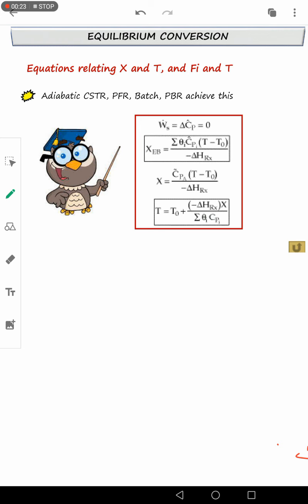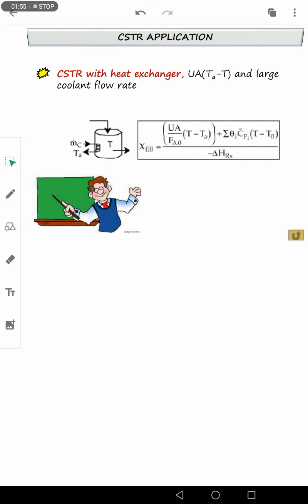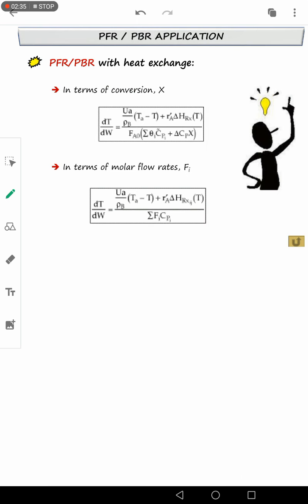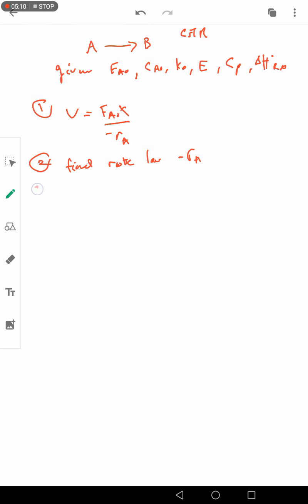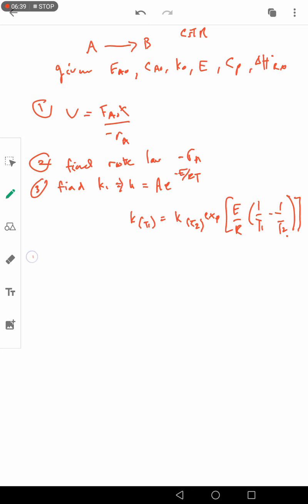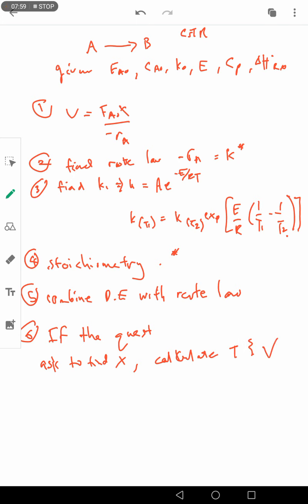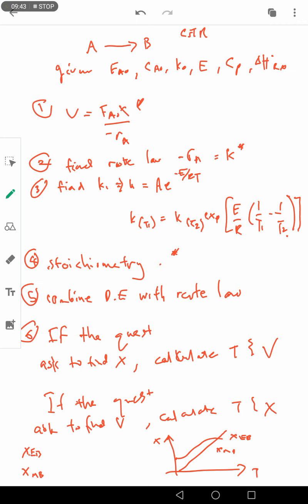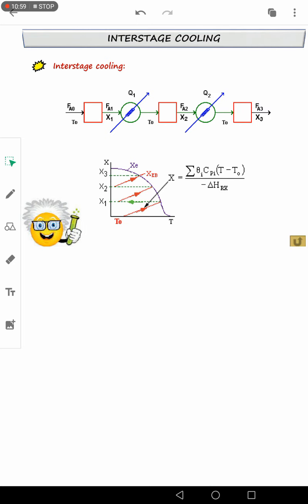Non-isothermal reactor-Part 4